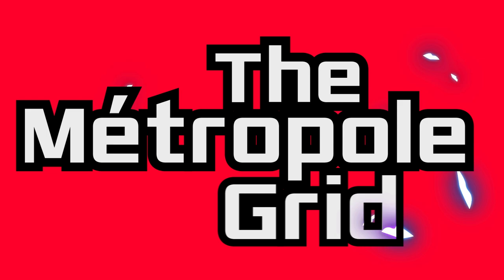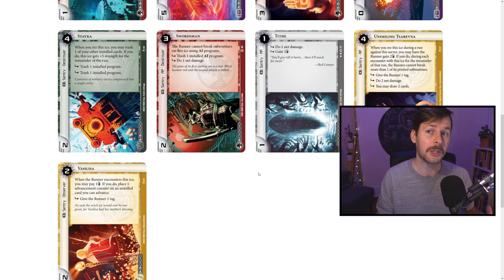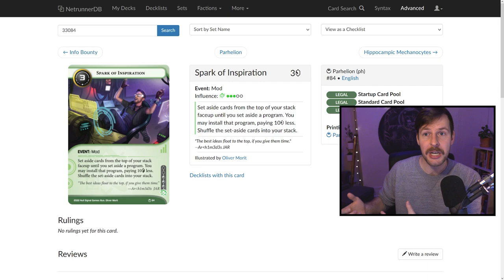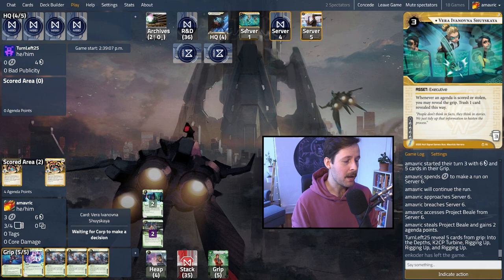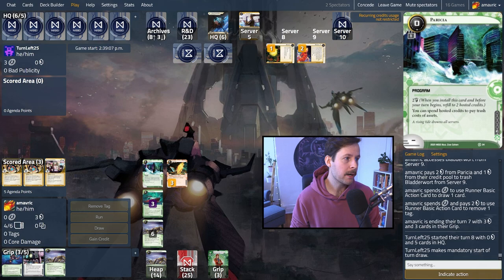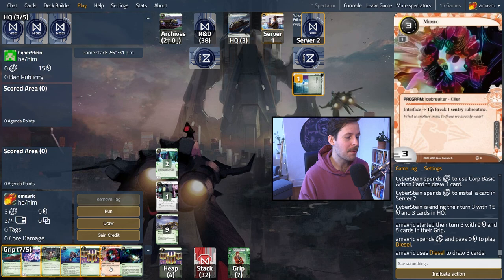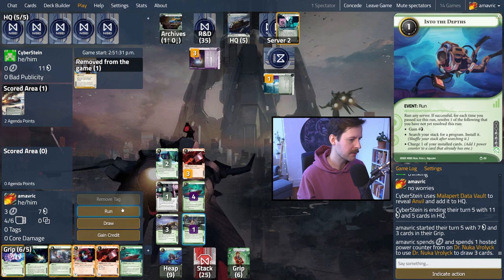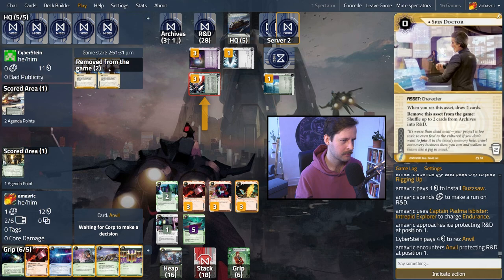Nuclear Submarine - Smooth Sailing [Startup] / Android: Netrunner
Slicing through the Arctic waters, Captain Padma's 'fixed strength' breaker suite leeches off the power of her indomitable icebreaker's Mach 2 turbine engine. Cocoro's well documented 'Nuclear Submarine' list pairs the efficiency of Endurance with the jucied up fixed strength breakers, alongside the bevy of central pressure options that our sea-faring captain brings to the Startup format. Smooth sailing.

Thank you so much for supporting The Métropole Grid! Any contribution is absolutely appreciated.

//TIME STAMPS//
0:00 Deck Explanation
13:28 Game 1: vs. Near-Earth Hub
23:15 Game 2: vs. Ob
55:41 Game 3: vs. Pravdivost
1:11:52 Game 4: vs. Restoring Humanity
1:34:52 Game 5: vs. Reality+
1:53:35 Shout-outs to Patrons!

Jack in to the Métropole Grid live stream, Thursday nights starting at 8:45PM EST here on YouTube,